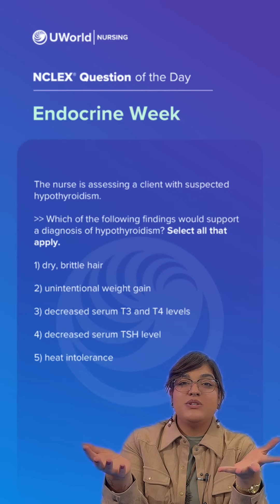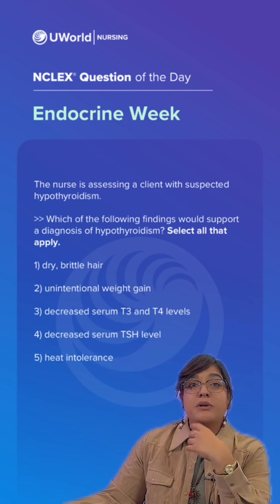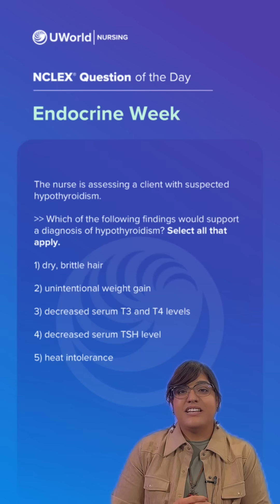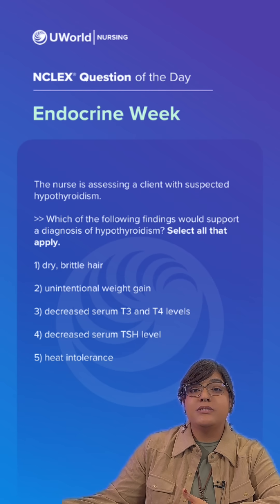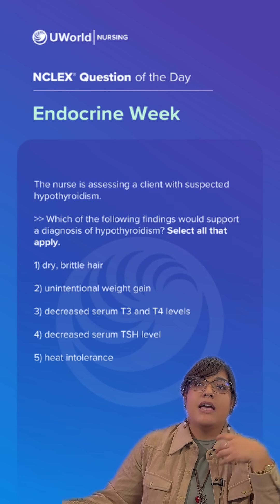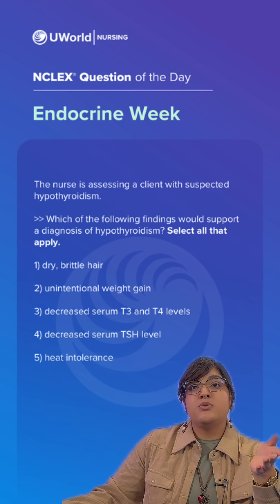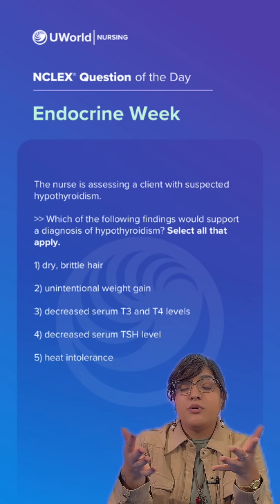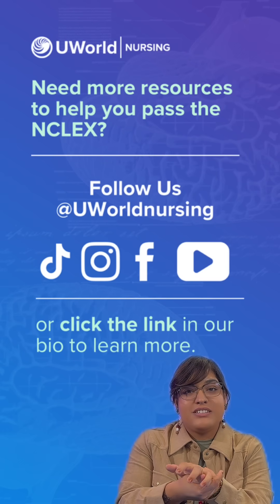QOTD Endocrine Week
Nurse Jazmine breaks down key endocrine concepts in today’s NCLEX® Question of the Day. Share and save this post to boost your NCLEX study toolkit with essential endocrine knowledge!

▶️ Don’t miss out! Sign up for our Question of the Week email for more free NCLEX practice questions.